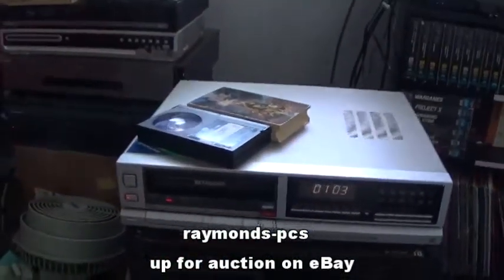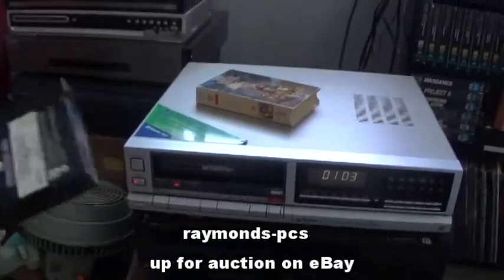Sanyo 4020 Beta VCR On eBay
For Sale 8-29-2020